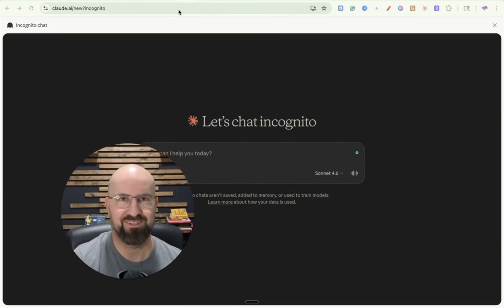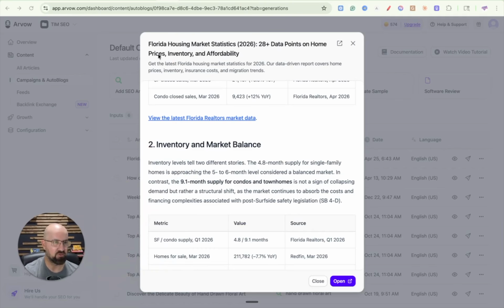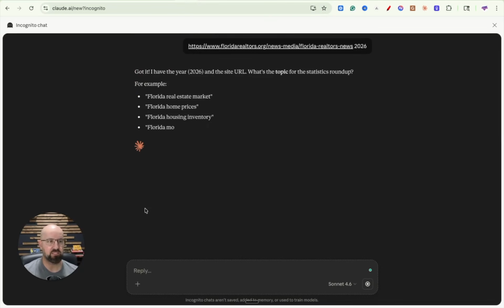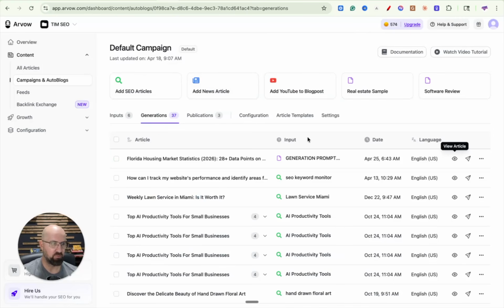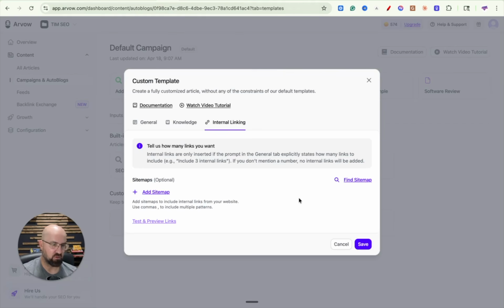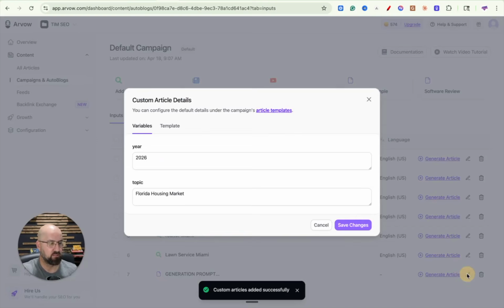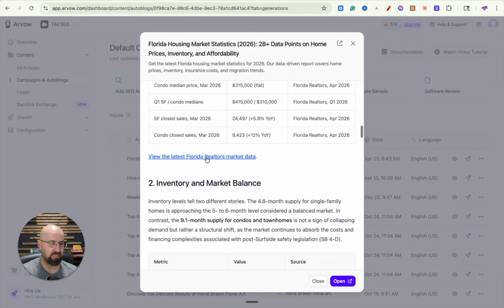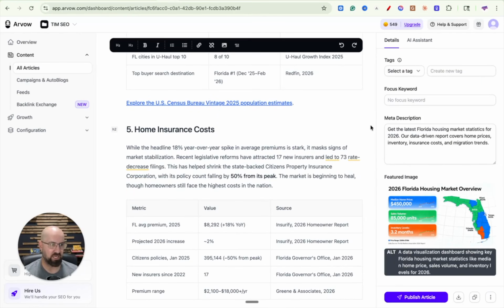This Free Claude Prompt Gets You Backlinks on Autopilot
🔥 In this video, I show you how to build high-authority backlinks automatically using Claude AI + Arvow SEO software. If you’re trying to rank higher on Google, get more traffic, appear in AI Overviews, and earn natural backlinks without outreach, this strategy can help.

💡 You’ll learn how to use a smart Claude prompt to create data-driven statistics articles that other websites naturally cite and link back to. These types of articles work incredibly well for SEO because they are trusted, useful, and packed with real information.

🎯 Inside this video I cover:

✅ How to use Claude AI for backlink generation
✅ How to create statistics-based SEO content
✅ How to rank in Google with automated content
✅ How to get backlinks without outreach
✅ How to use Arvow for AI SEO content creation
✅ How to appear in Google AI Overviews
✅ How to automate blog traffic growth
✅ How to build authority with internal links and sitemaps

00:00 Claude Builds Powerful Backlinks
00:26 Why Stats Articles Get Links
00:56 How Arvow Boosts SEO Results
01:24 Claude Prompt Strategy Explained
01:56 Why AI Citations Matter
02:14 Entering URL Topic and Year
02:34 Claude Creates Article Prompt
02:53 Markdown SEO Structure Output
03:11 Move Prompt Into Arvow
03:32 Using Arvow Templates
04:07 Add Markdown and Structure
04:27 Add Knowledge Base and Sitemap
05:14 Internal Linking Setup
05:39 Generate SEO Articles Fast
06:00 Turn One Template Into Many Topics
06:36 Finished Article Walkthrough
07:13 Why These Articles Earn Backlinks
07:38 Built-In SEO Features Explained
07:55 Fully Automating Backlink SEO
08:08 Put Content Publishing on Autopilot
08:30 Why This Beats AI Slop
08:58 Final Tips and Prompt Offer